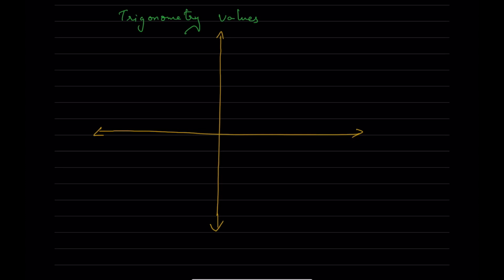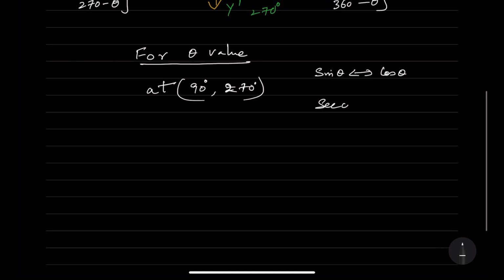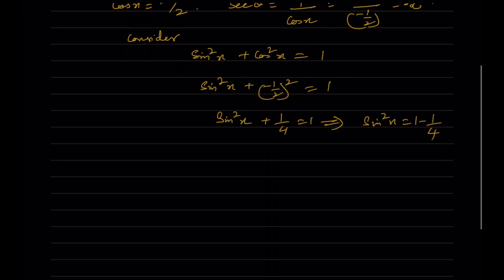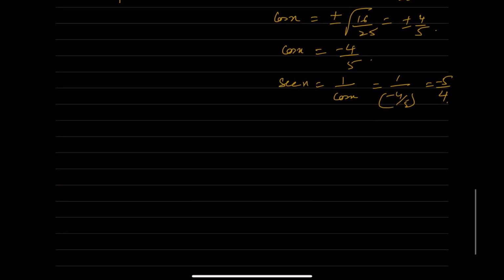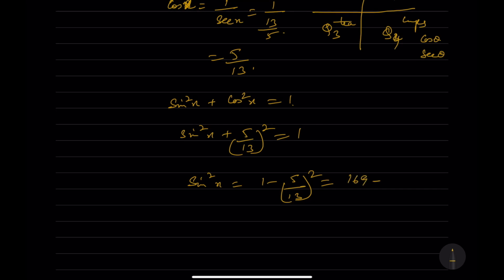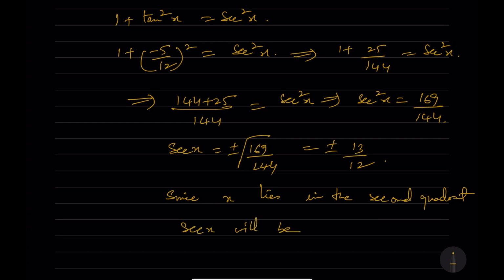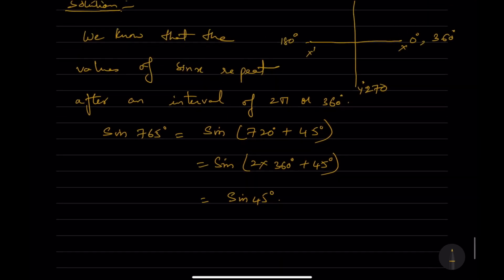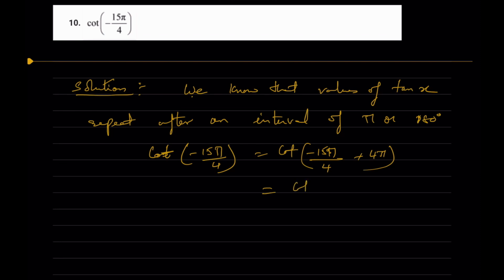Exercise 3.2 Trigonometric functions Chapter 3 Class 11 || ncert solutions class 11 chap 3 ex 3.2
Trigonometric functions Class 11 Chapter 3 Exercise 3.1

Miscellaneous Exercise Chapter 2 class 11 | ncert solutions miscellaneous exercise class 11 chap 2

Exercise 2.3 Chapter 2 Class 11 Relations and Functions |  Ncert solutions  ex 2.3 chapter 2

Chapter 2 Exercise 2.2 Class 11 | Ncert solutions class 11 Exercise 2.2| Relations and functions